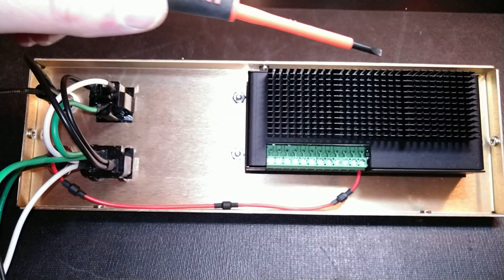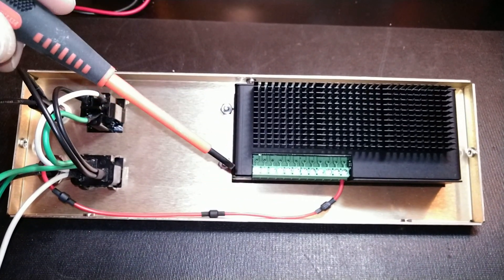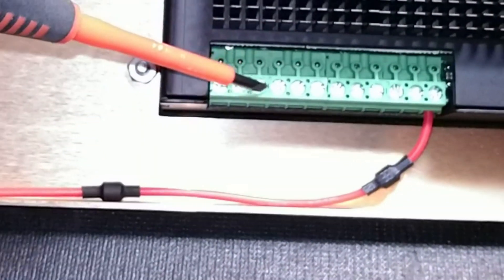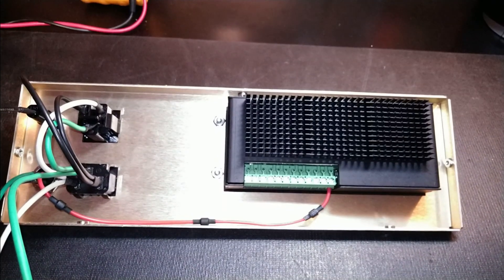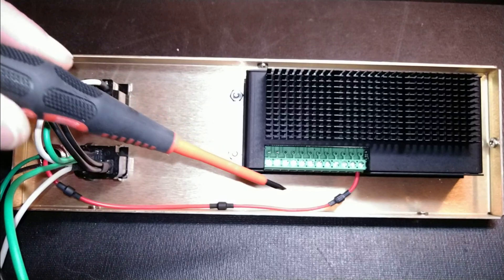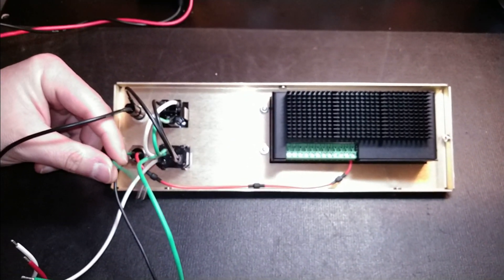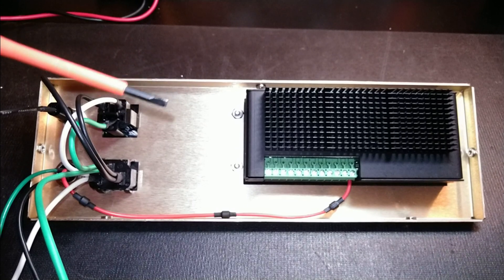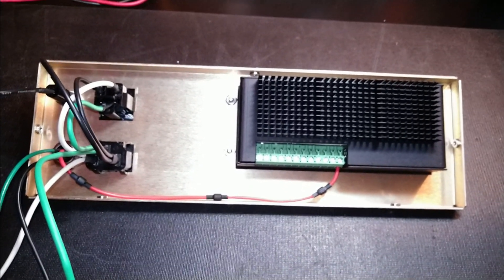How To Painlessly Shield A Single Input, Or Output Lead For A CNC Motion Controller..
This is a video overview on the fastest way to provide required shielding to a single CNC lead carrying input, or output signals.